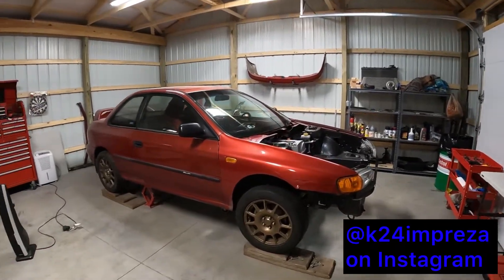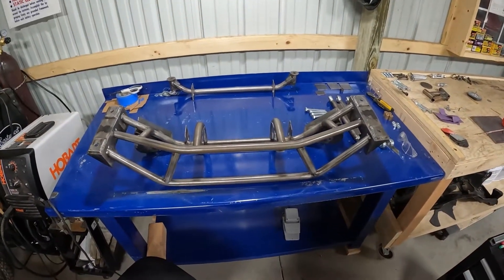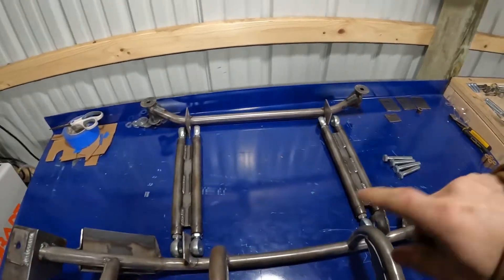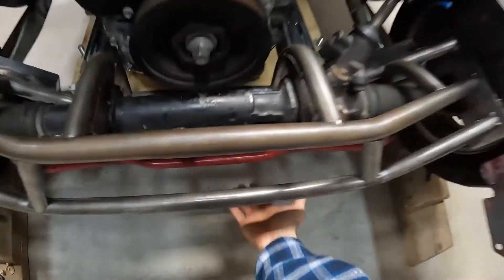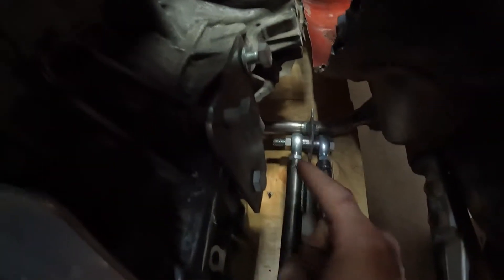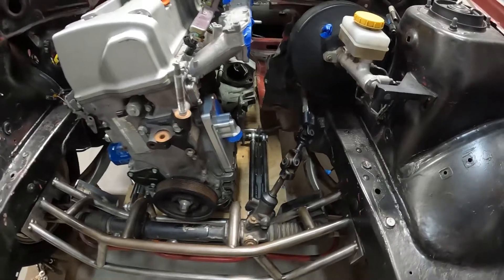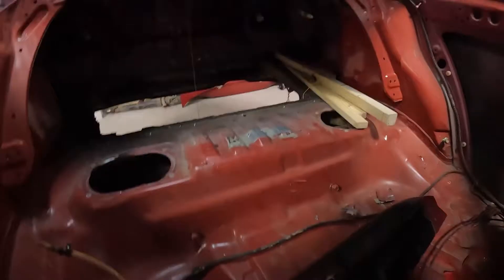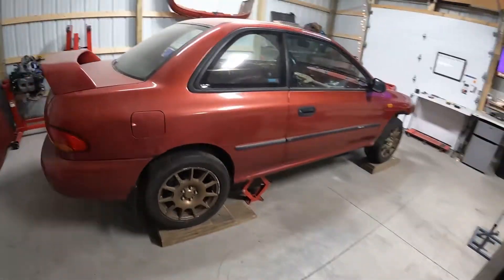K24 swapped Subaru Impreza coupe - update #4 - More tube subframe and motor mount progress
Finally got a GoPro again so videos are a little easier to make. The subframes are almost done, and I’m about to start the motor mounts. Getting very close to actually having the k24 mounted in the chassis